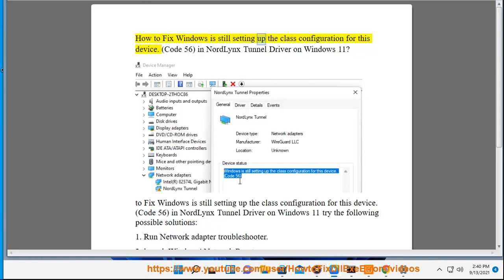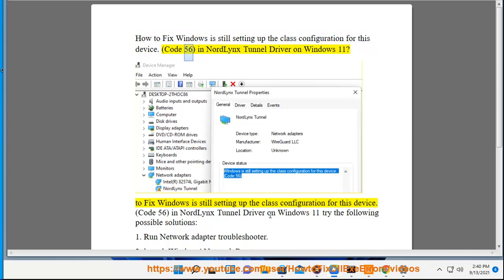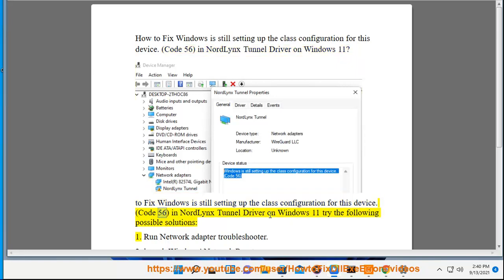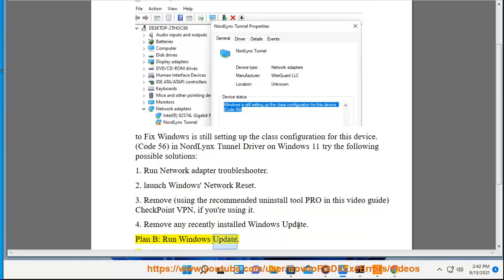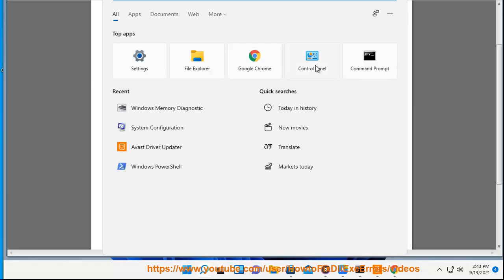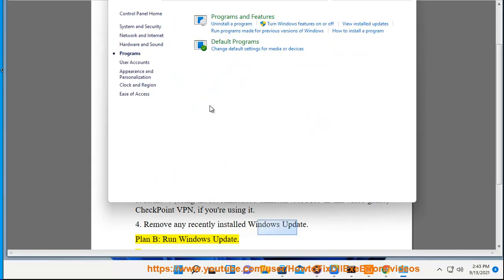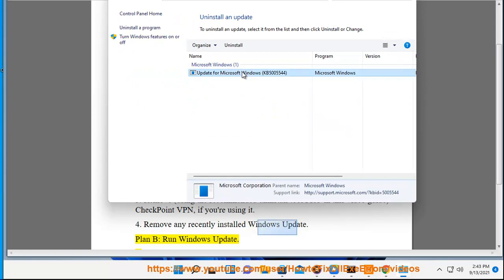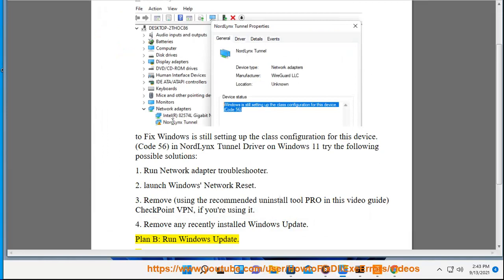Fix Windows still setting up class configuration for this device Code 56 in NordLynx Tunnel Driver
Here's how to Fix Windows is still setting up the class configuration for this device. (Code 56) in NordLynx Tunnel Driver on Windows 11 Device Manager.  To effectively remove unwanted/problematic programs, run this best uninstall tool@